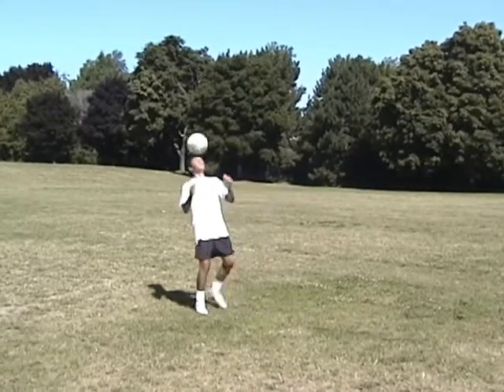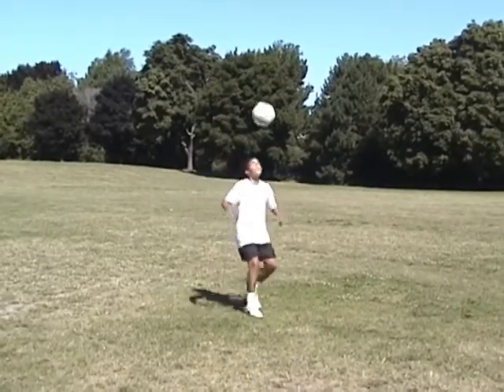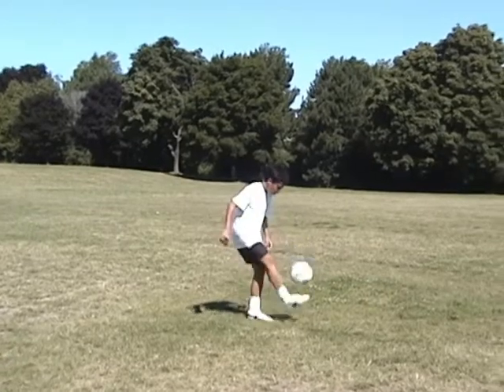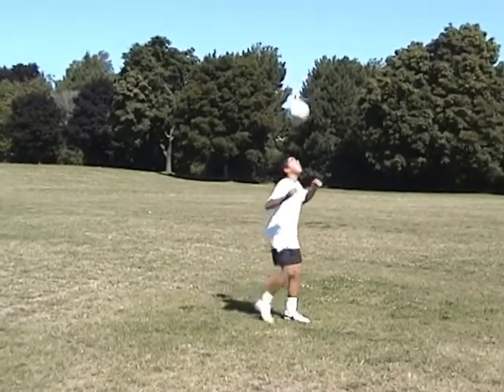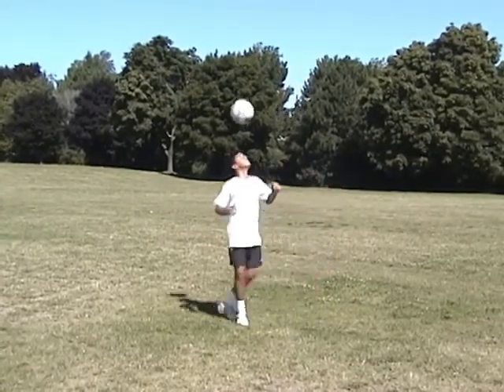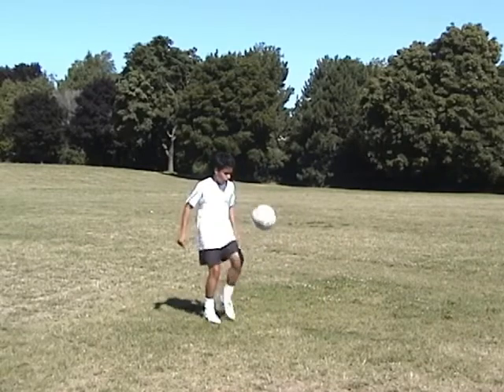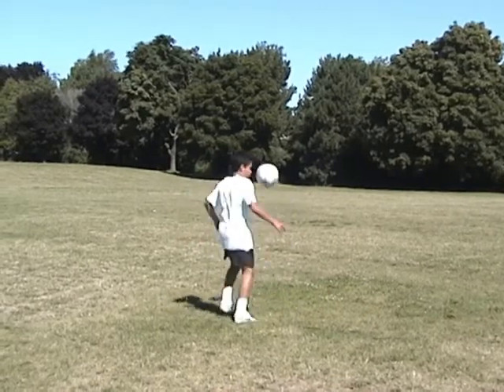Juggling Drills for Soccer Athletes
In this video we discuss the importance of "Juggling" to develop your mastery of the ball in soccer.

Practice it and become a master of the game!

You can find many more technical moves as well as a complete fitness and conditioning program, nutrition plan, and mental training tips on our DVD "Building the Complete Soccer Athlete"...